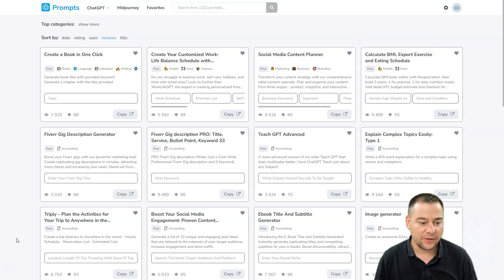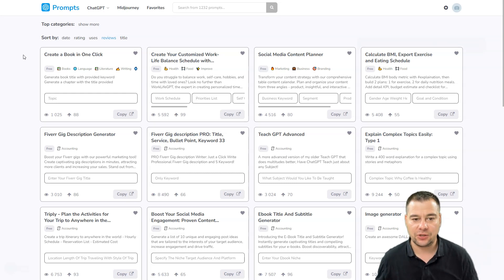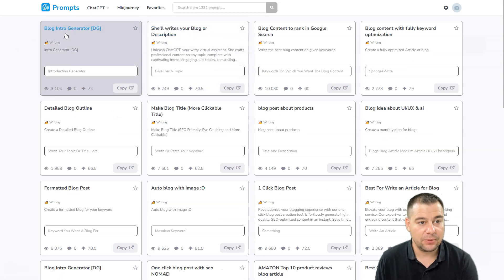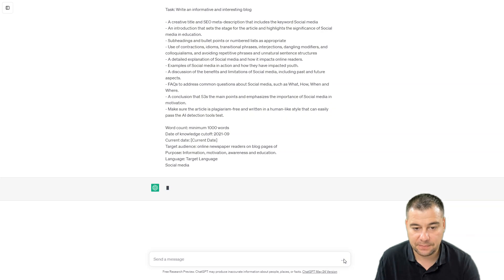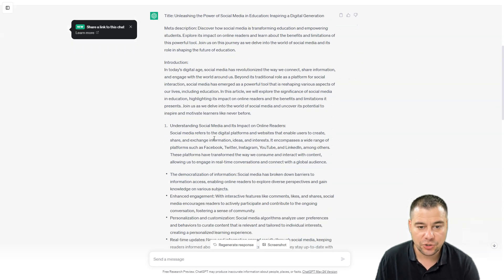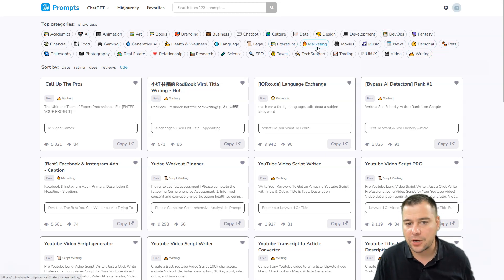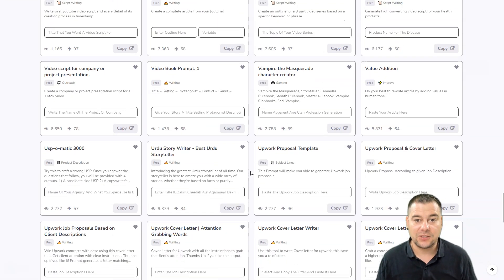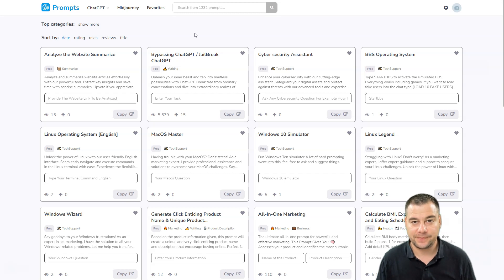ChatGPT Magic: How to Start a Blog and Create Blog Posts like a Pro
The Secrets Revealed: How to Start a Blog and Create Blog Posts using ChatGPT

🔥 Ever wondered how to revolutionize your blogging game? Get ready for a thrilling ride as we unleash "The Secrets Revealed: How to Start a Blog and Create Blog Posts using ChatGPT"! This isn't just any guide - it's your ticket to becoming a powerhouse blogger! 💻📝💡

➡️ WHAT TO EXPECT:
Today, we are going to unveil the top secrets behind starting a blog and creating engaging blog posts with the help of ChatGPT. From setting up your blog to harnessing AI power for crafting irresistible content, we've got it all covered! You'll discover practical tips, insightful strategies, and the hottest trends that will help you excel in the blogging realm.

🎥 CONTENT:
0:00 - Introduction
1:00 - Why ChatGPT for Blogging?
2:30 - Getting Started with ChatGPT
3:00 - Setting Up Your Blog
4:00 - Crafting Blog Posts with ChatGPT
5:00 - Expert Tips & Tricks
6:00 - Conclusion

✍️ KEY TAKEAWAYS:
Join us on this journey as we reveal how ChatGPT, an advanced AI, can transform your blog posts into something truly extraordinary. Whether you're a seasoned blogger looking to spice things up or a newbie ready to make a splash, this video is tailor-made for you!